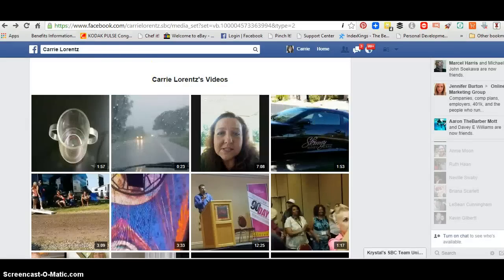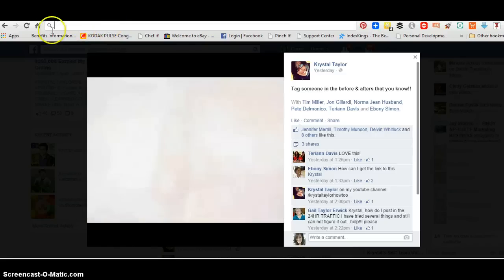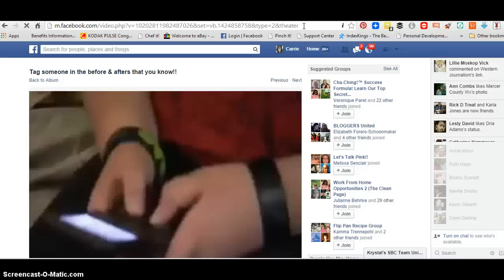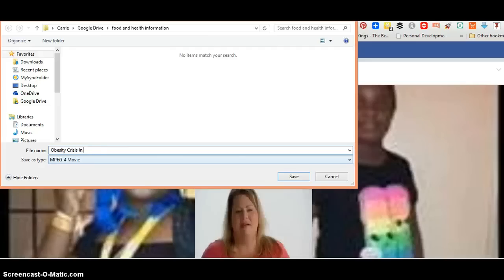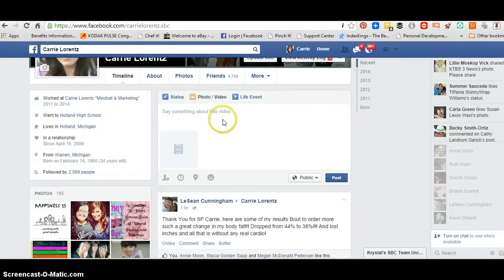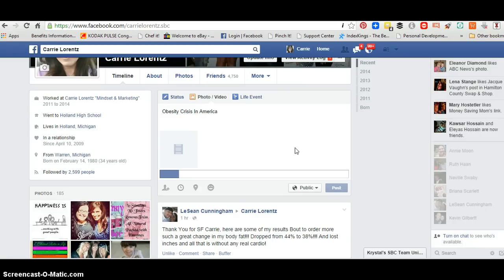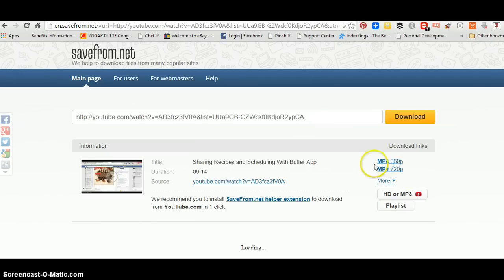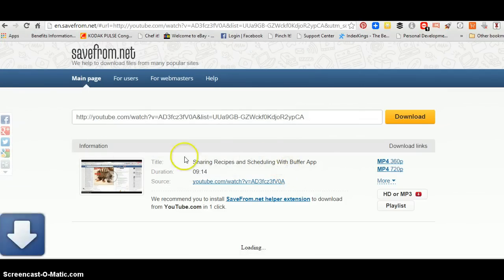Download A Video Off Facebook And Save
How to Take a Video From Facebook, Save it To Your Computer and Then upload it to Facebook on Your Timeline.Also How to Download a video From You tube and save it to your computer to post ito n Facebook or You tube.